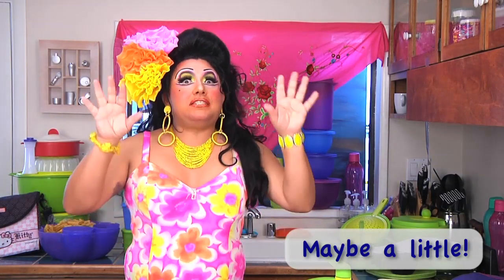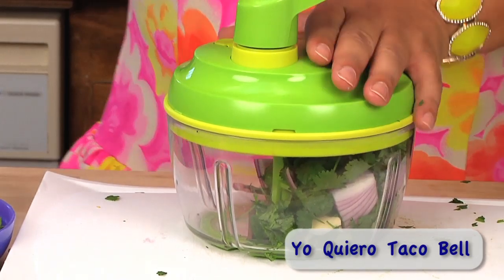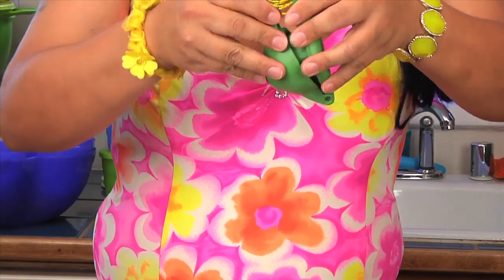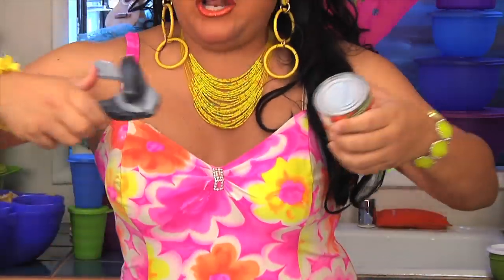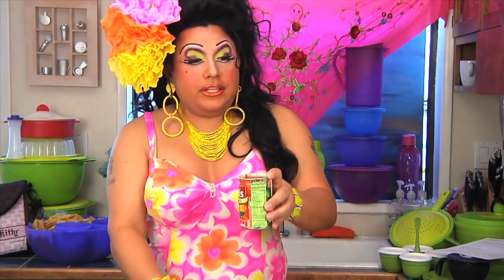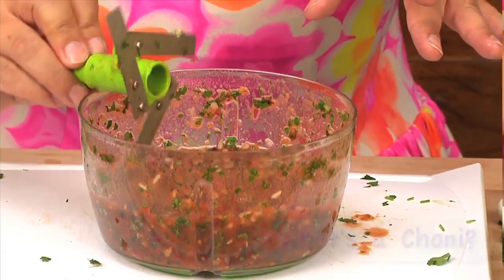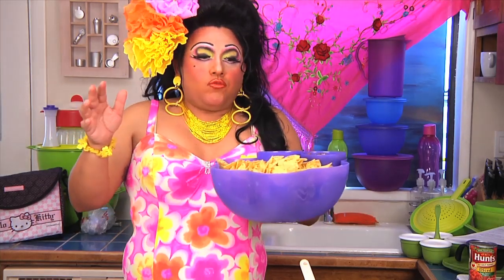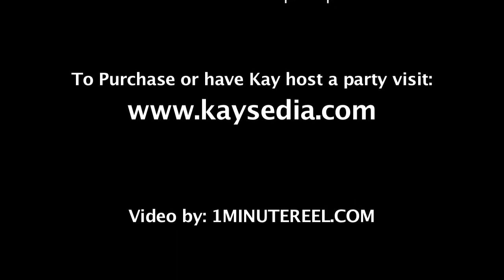Kay Sedia Presents: Aye So Cheesy Episode #1 "Making Salsa"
Kay Sedia, tupperware sales lady,  extraordinaire, presents an all new way to demonstrate her fabulous tupperware.